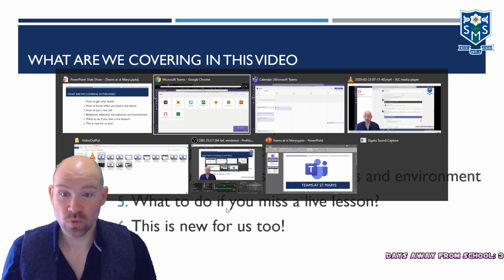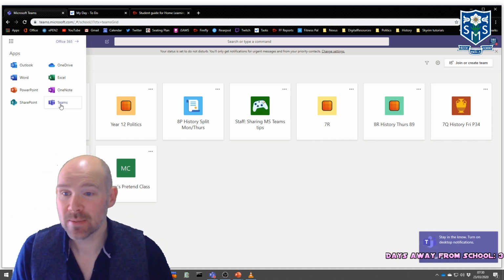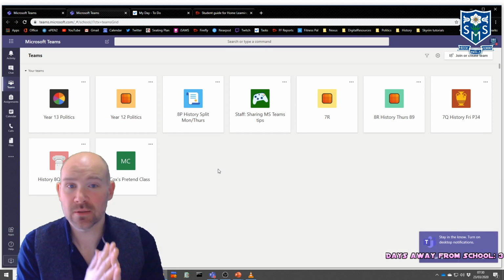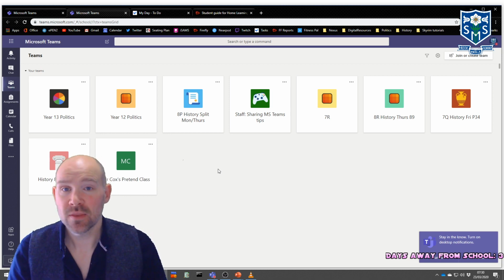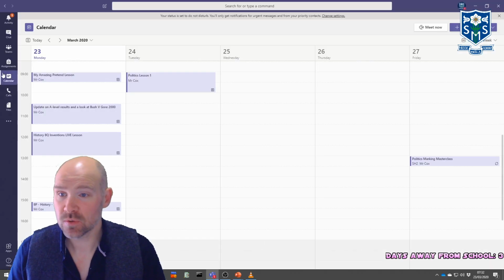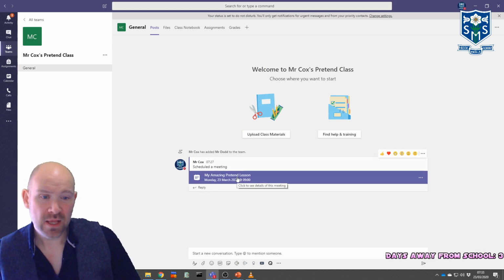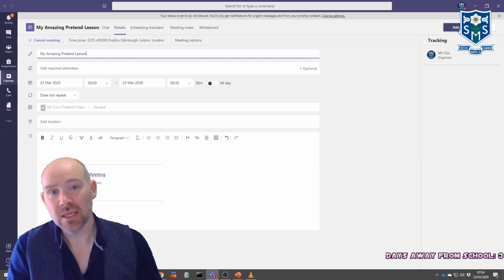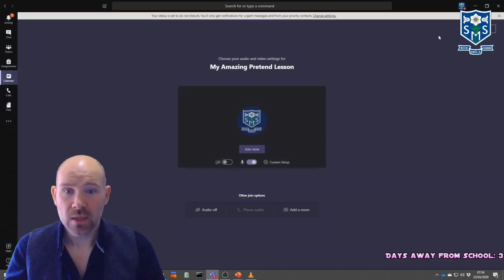Student guide for Live Lessons and Teams